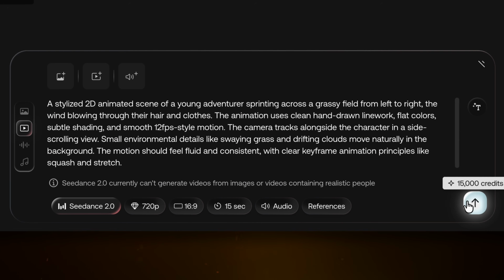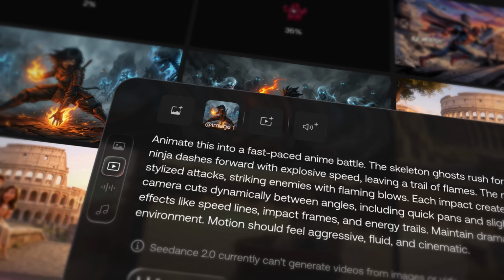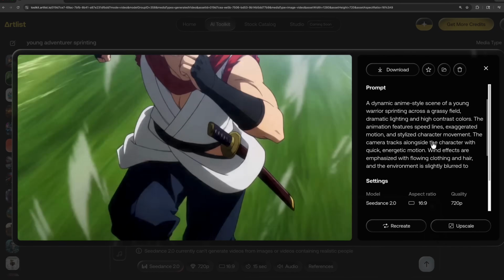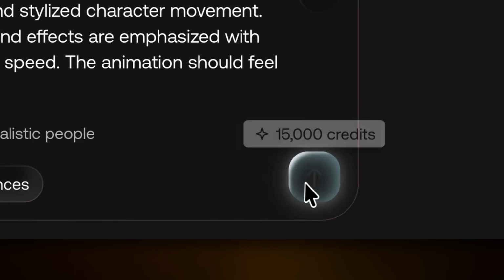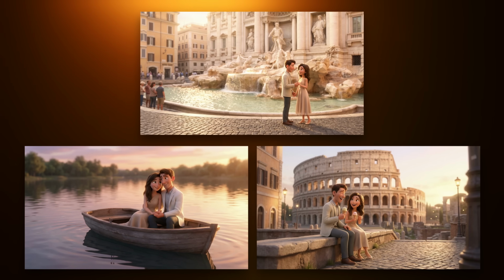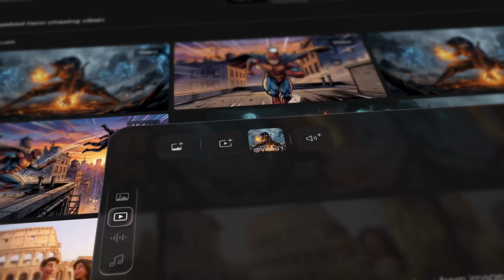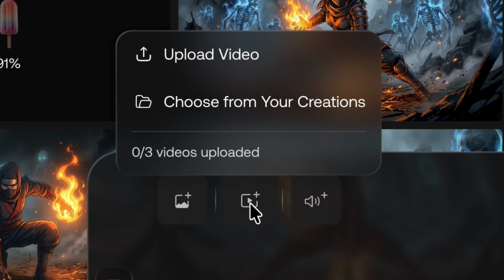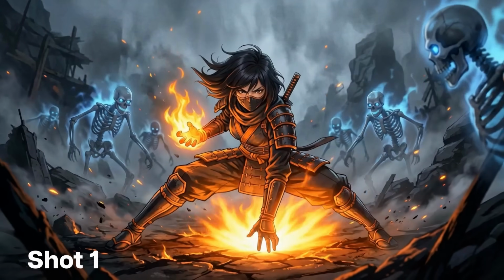Is Seedance 2.0 Doom for Animation? FULL Test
Get 2 FREE months added to your annual plan with my link.

Seedance 2.0 is widely regarded as the best AI video generator model right now. But is it good at animation? In this review I test Seedance2.0 on 2D, 3D, and Anime animation techniques to see if it's the beginning of the end for animation as we know it.

Chapters:
0:00 Seedance 2.0 Animation
0:52 Style Tests
1:18 2D Drawn
1:48 3D Animation
2:54 Anime
3:49 Comic Book Style
5:16 Pixar 3D and Multi-Prompt
6:33 Anime Action Test
7:14 Scene Extension
8:44 Who's it for?